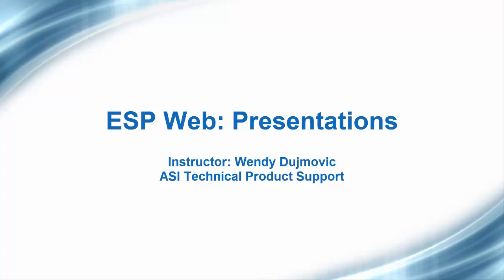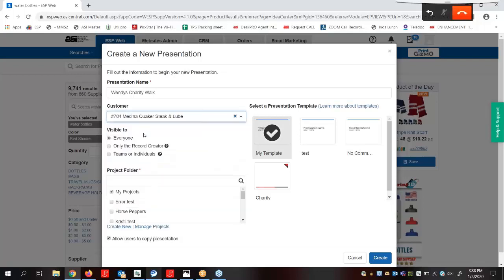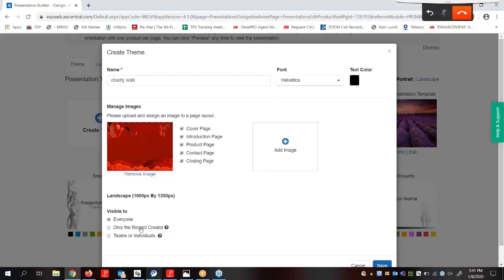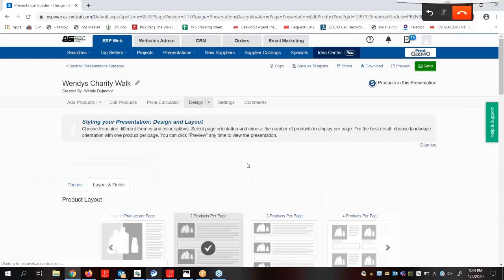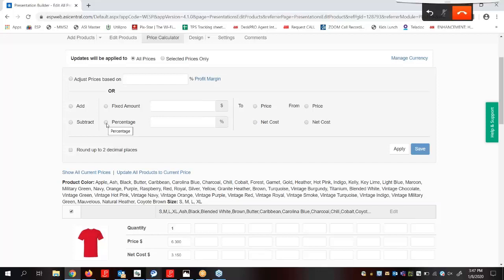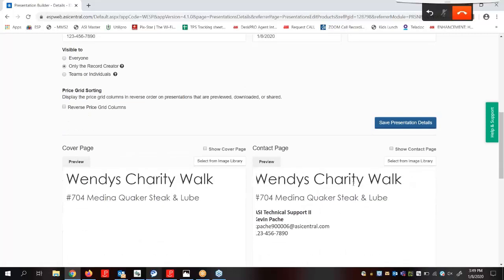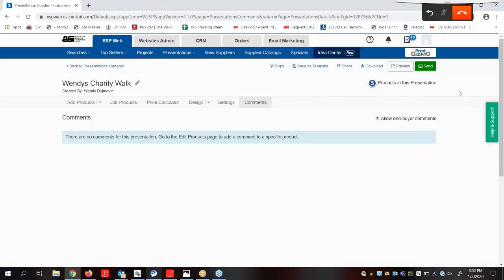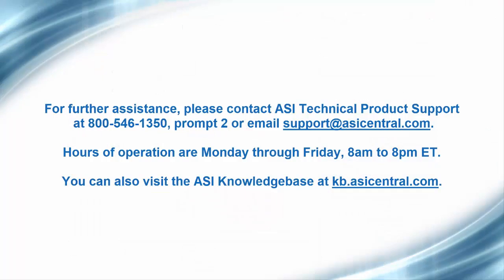ESP Web Presentations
In this webinar, you will learn how to create, edit, save, and send a presentation in ESP Web.